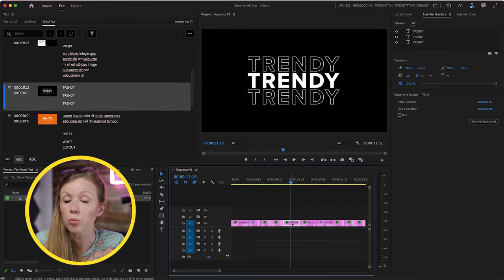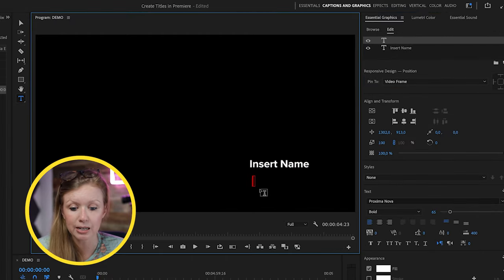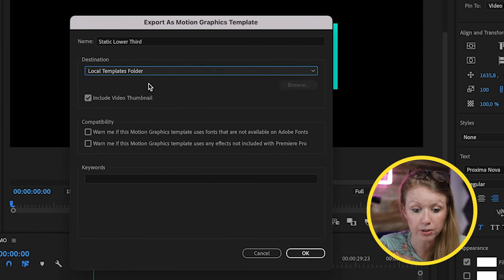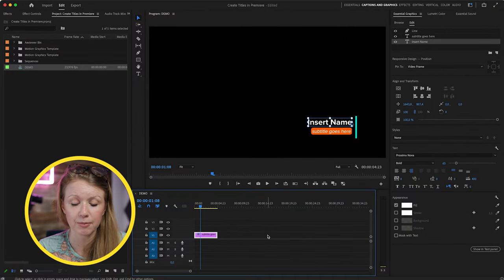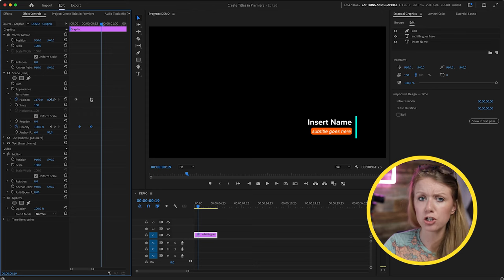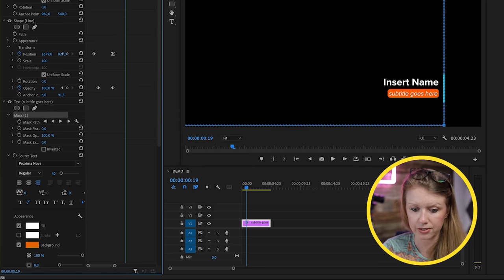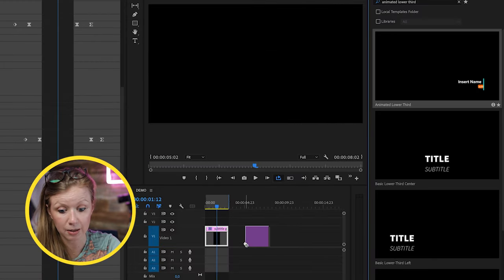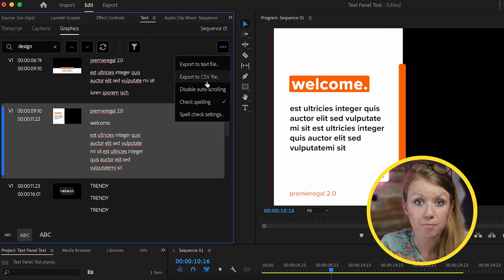How to Create Titles in Adobe Premiere Pro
➜ Try the latest version of Adobe Premiere Pro and the Creative Cloud with Gal's

ABOUT TUTORIAL
In this Adobe Premiere Pro Tutorial, Premiere Gal shows you how to create and animate titles from start to finish. You'll walk away learning how to use the type tool, Essential Graphics Panel, and how to use the Effect Controls to animate your titles.

TIMECODE CHAPTERS
0:00 Intro
0:21 Why is it efficient to create titles in Premiere?
0:57 Setting up the workspace
1:50 Creating Text & Formatting
2:50 Adding background fill
3:30 Creating Shapes
5:28 Gal Workshops
5:35 Gradients
7:30 Rolling Animations
8:14 Custom In and Out Animations
11:40 Responsive Time Handles
13:12 Create a mogrt
14:20 Using the Graphics Tab
16:12 Final Thoughts